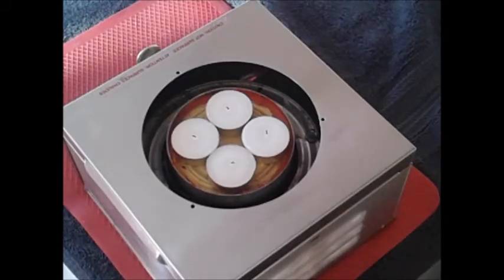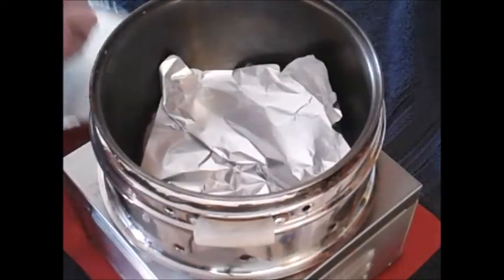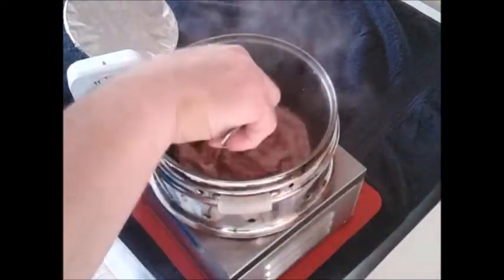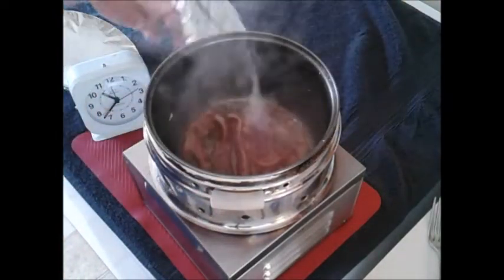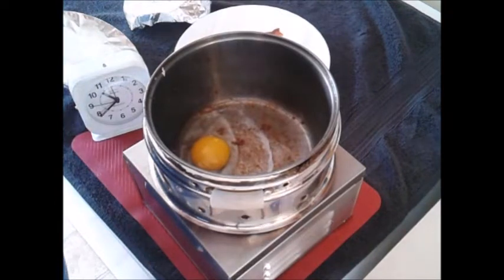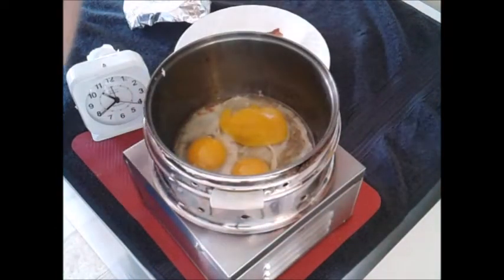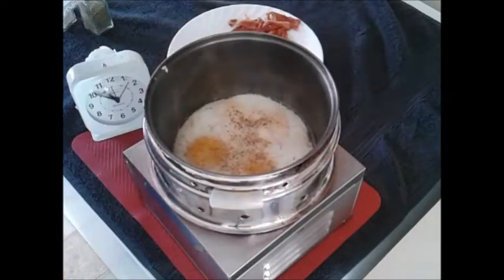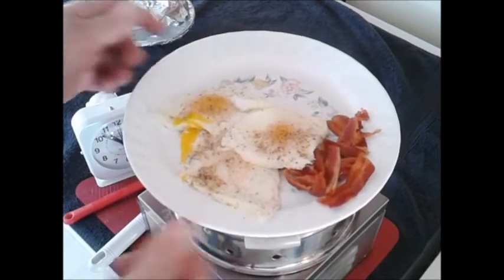Bacon and Eggs CandleMan Style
I cook 3 eggs and three slices of bacon on 4 tealights, you won't believe it!